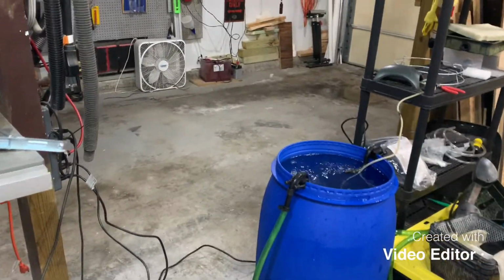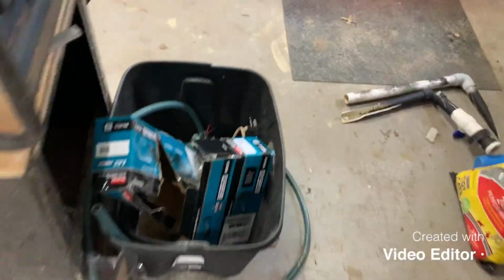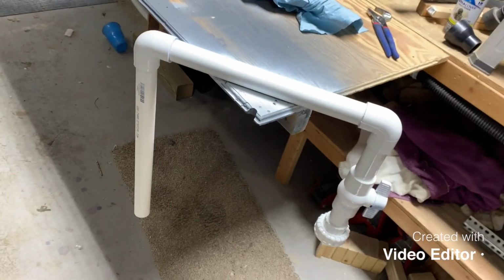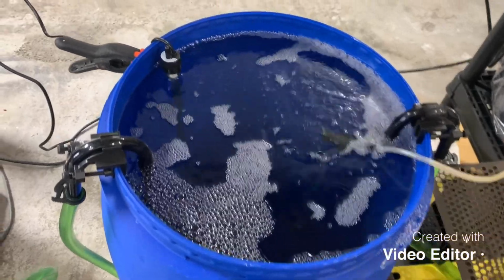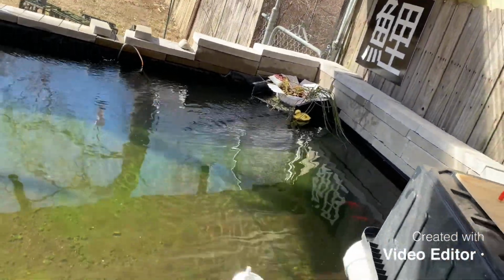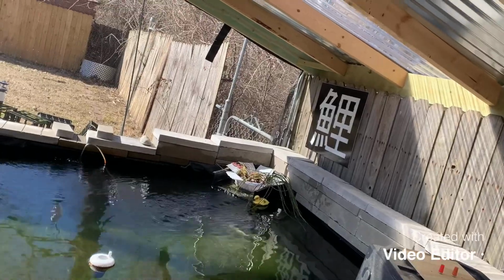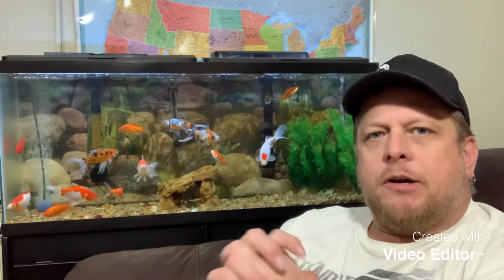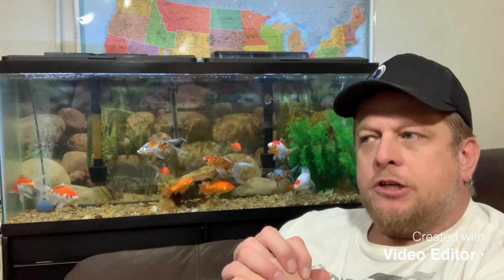The sick KOI and winter repairs!!!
The first phase of treating my sick KOI and fixing things up after winter damage.